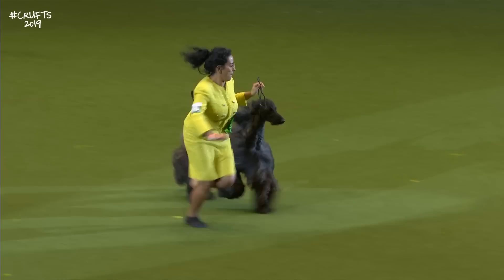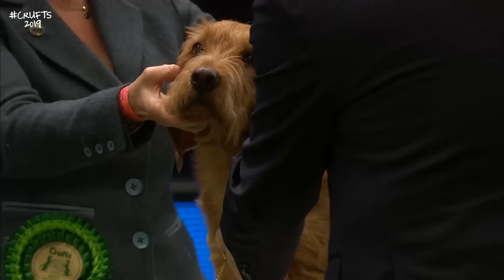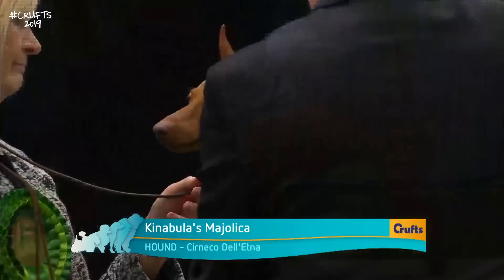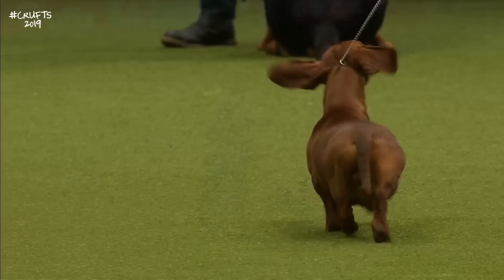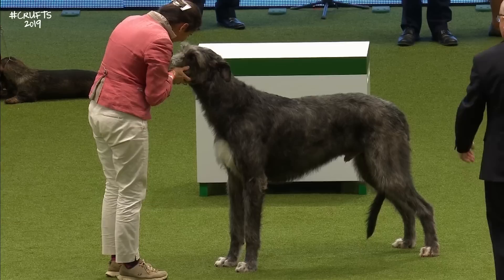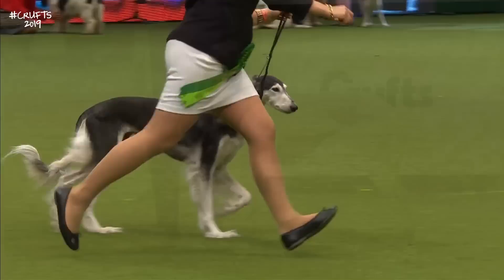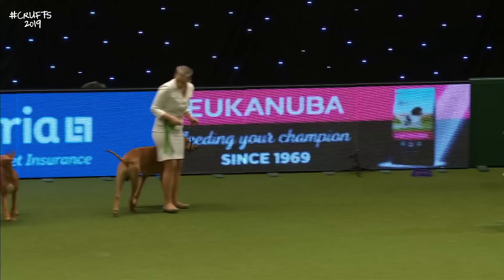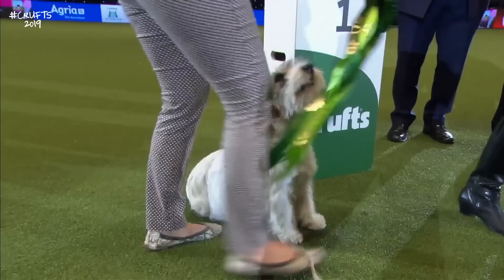Hound Group Judging And Presentation | Crufts 2019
Full replay of the Hound Group Judging from Crufts 2019.

The breeds in the Hound Group are:
Afghan Hound
Azawakh
Basenji
Basset Bleu De Gascogne
Basset Fauve De Bretagne
Basset Griffon Vendeen (Grand)
Basset Griffon Vendeen (Petit)
Basset Hound
Bavarian Mountain Hound
Beagle
Bloodhound
Borzoi
Cirneco Dell'Etna
Dachshund (Long Haired)
Dachshund (Miniature Long Haired)
Dachshund (Miniature Smooth Haired)
Dachshund (Miniature Wire Haired)
Dachshund (Smooth Haired)
Dachshund (Wire Haired)
Deerhound
Finnish Spitz
Foxhound
Grand Bleu De Gascogne
Greyhound
Griffon Fauve De Bretagne
Hamiltonstovare
Ibizan Hound
Irish Wolfhound
Norwegian Elkhound
Otterhound
Pharaoh Hound
Portuguese Podengo
Rhodesian Ridgeback
Saluki
Segugio Italiano
Sloughi
Whippet